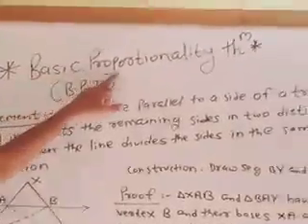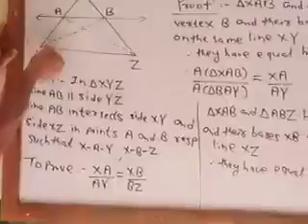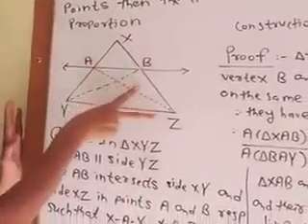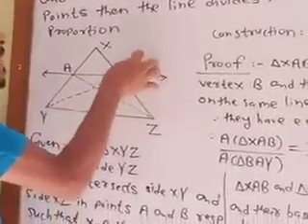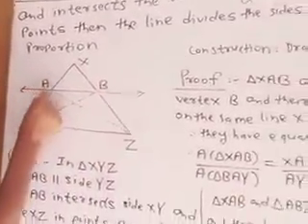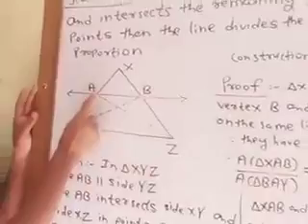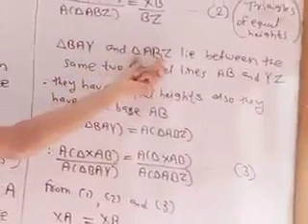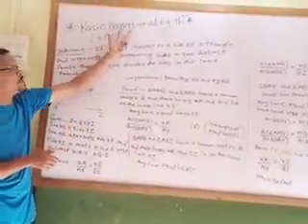Geometry, Bajaj sir ( 10th, 3/9/2020)